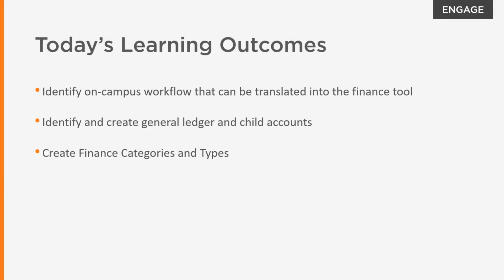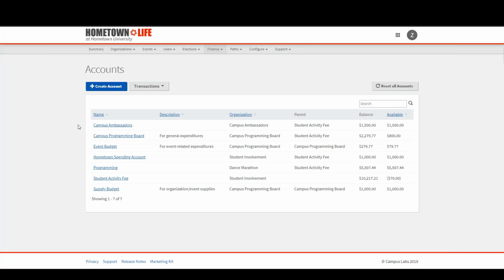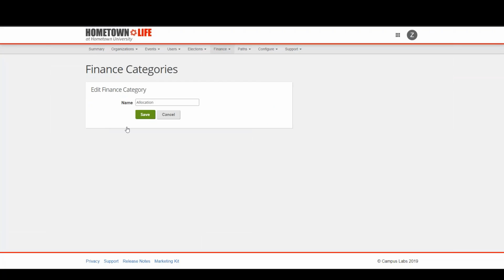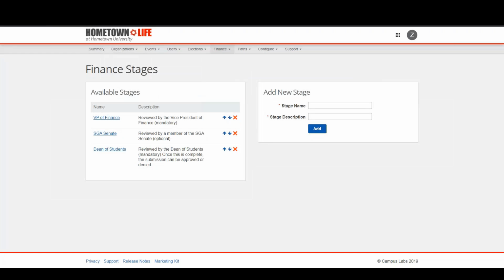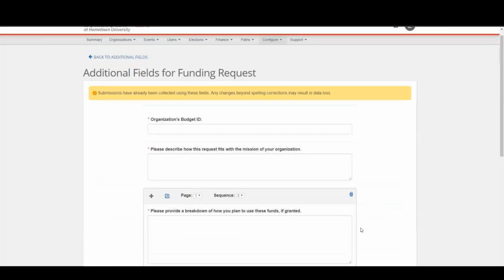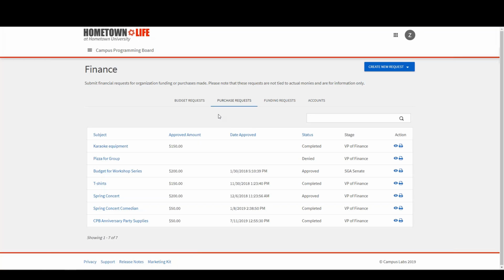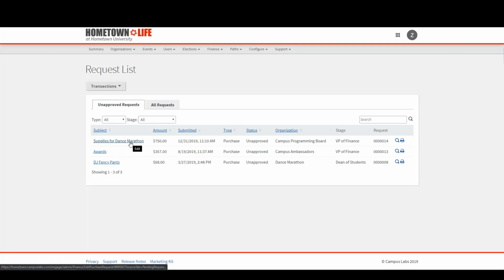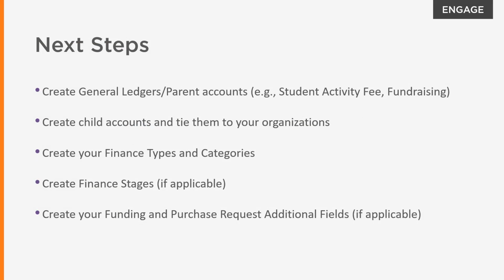[Engage] V1 Organization Accounting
Audience:
Community Administrators and users involved in approving organization finance requests

Description:
The Organization Accounting tool is an add-on feature that allows campuses to manage annual budget allocation and tracking for the organizations in their communities. In this training, we will cover an introduction to utilizing Organization Accounting, including enabling Funding and Purchase Requests for your organizations, creating Finance Categories and Types, and building Additional Fields. We’ll also look at how to approve and deny Finance Requests.

As a result of this training, attendees will be able to:
- Identify on-campus workflow that can be translated into the Organization - - - Accounting tool
- Identify and create general ledger and child accounts
- Create Finance Categories and Types

Time to complete module: 13:44
Time to complete Action Items: 1 hour+